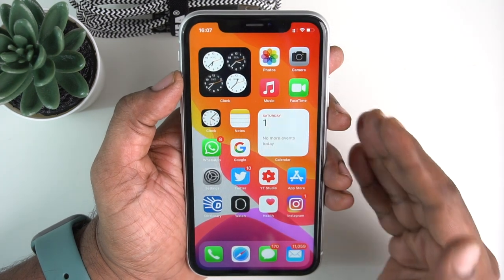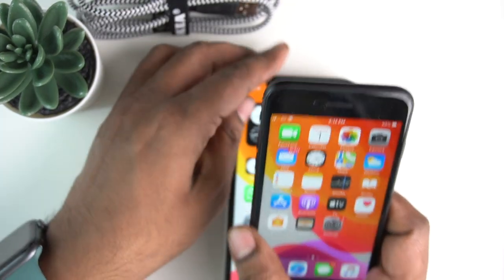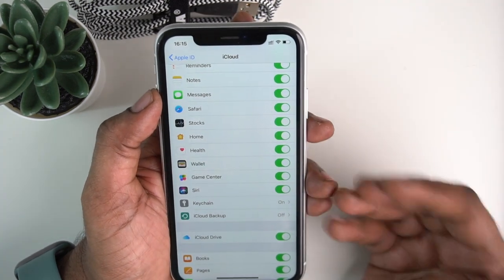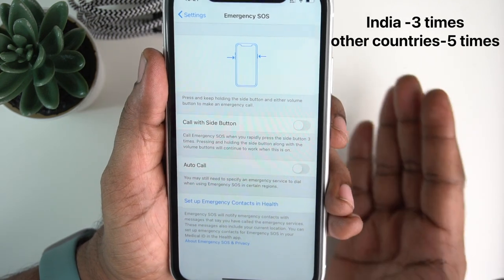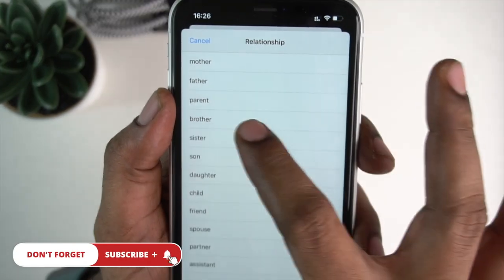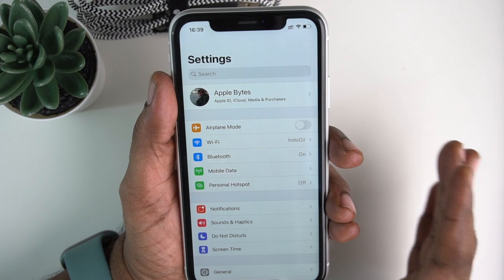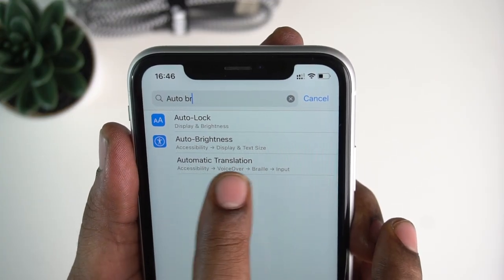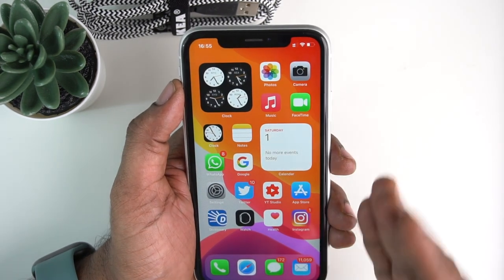10 Tips Every iPhone User Must Know in Telugu | Quick Fixes & Emergency SOS Tips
Here are some tips every iPhone user must know to fix some issues real quick and useful in Emergency.
1. Force Start
2. Back up & Restore
3. Emergency SOS
4. Medical ID
5. FindMy
6. Reset Network Settings
7. Erase Data
8. Forgot Apple ID Password
9. Search in Settings
10. Verification Code in 2FA
Siva Tech bytes
SivaTechBytes
Apple Bytes
iPhone is a trademark of Apple Inc.
Apple logo is a trademark of Apple Inc.
If your screen is black or frozen
If your screen is black or frozen, you might need to force restart your device. A force restart won't erase the content on your device. You can force restart your device even if the screen is black or the buttons aren't responding. Follow these steps:
1.iPad models with Face ID: Press and quickly release the Volume Up button. Press and quickly release the Volume Down button. Then press and hold the Power button until the device restarts.
2. iPhone 8 or later: Press and quickly release the Volume Up button. Press and quickly release the Volume Down button. Then press and hold the Side button until you see the Apple logo.
3. iPhone 7, iPhone 7 Plus, and iPod touch (7th generation): Press and hold both the Top (or Side) button and the Volume Down buttons until you see the Apple logo.
4. iPad with Home button, iPhone 6s or earlier, and iPod touch (6th generation) or earlier: Press and hold both the Home and the Top (or Side) buttons until you see the Apple logo.

Amazon Basics
Amazon Basics
INICIO USB-C PD 18W Compact Wall Charger
FlipKart Link:
Apple logo and iPhone are trademarks of Apple Inc.
3.How to find number of battery charge cycles on iPhone |Telugu | Apple Bytes-13 | Charge cycle count
4. What is Optimized Battery Charging on iPhone? Right way of charging iPhone? Apple Bytes-15 | Telugu
5. Top 10 iPhone Battery Saving Tips in Telugu | iOS 13 Features | iPhone Battery  issues|Apple Bytes-1